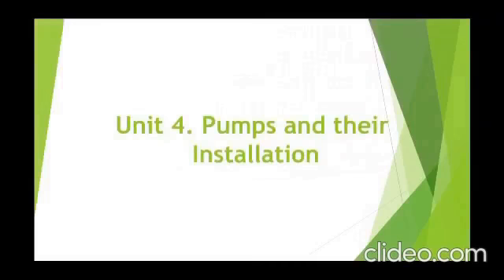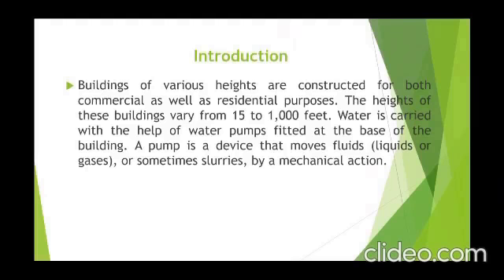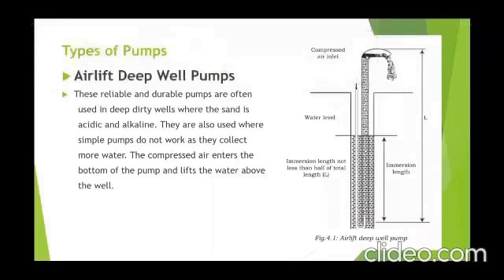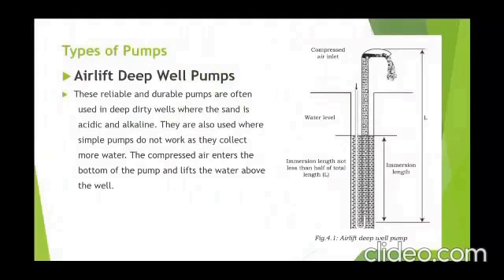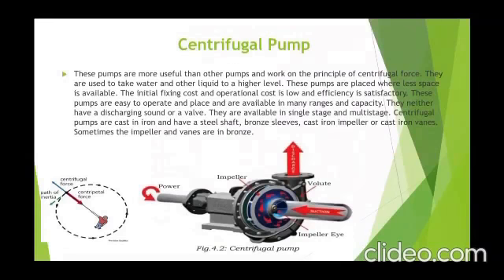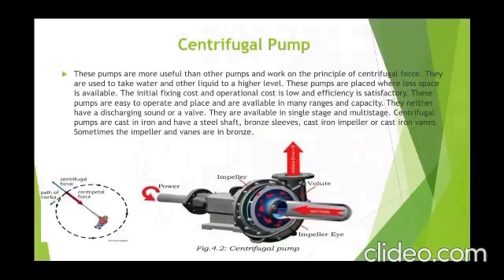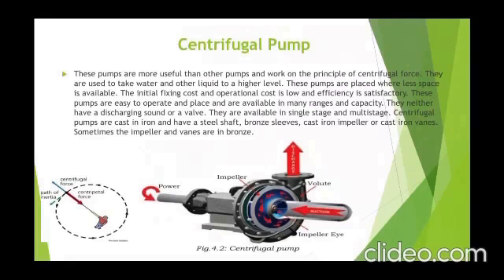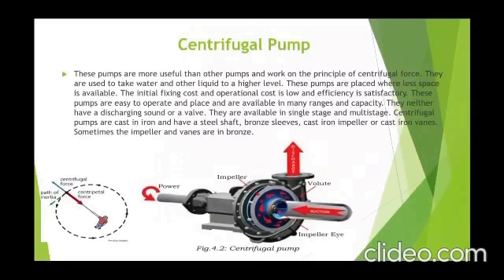Unit 4 Introduction & Types of pumps